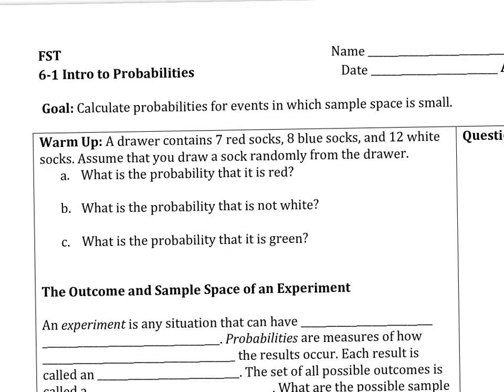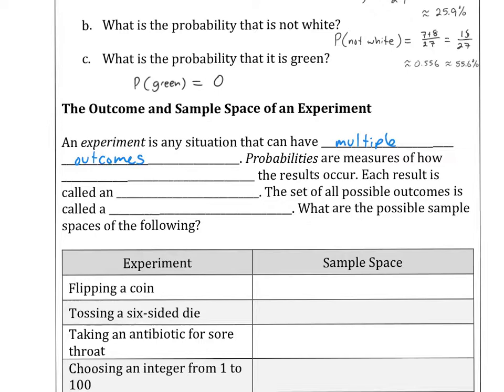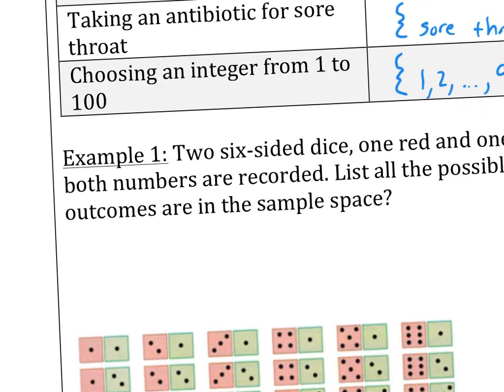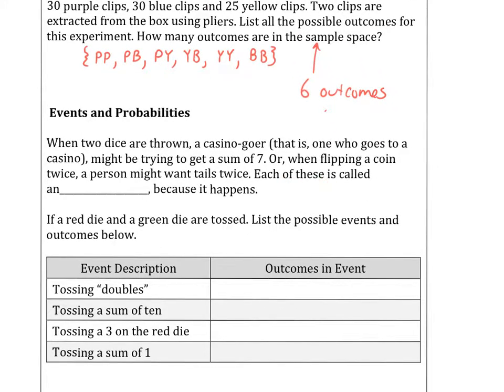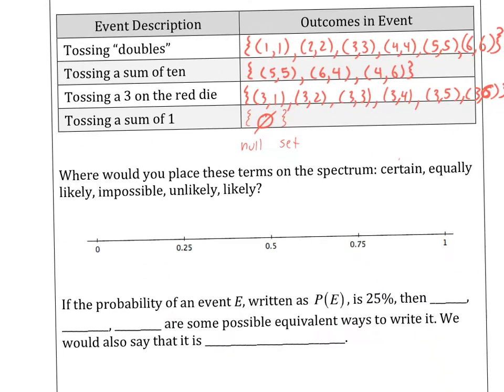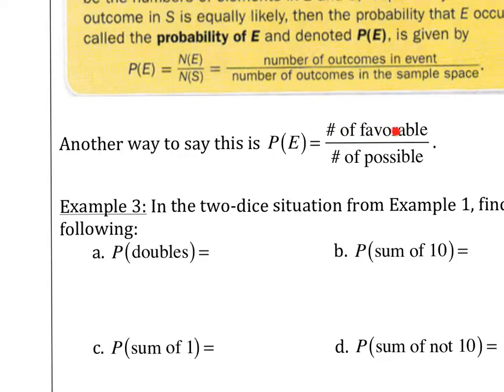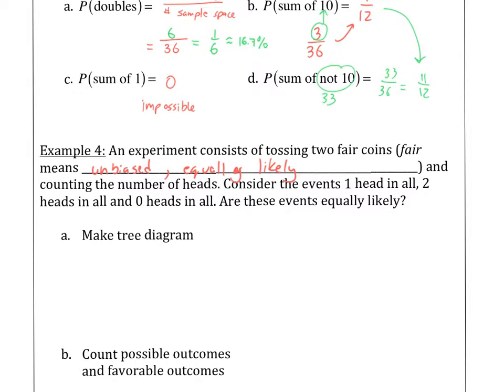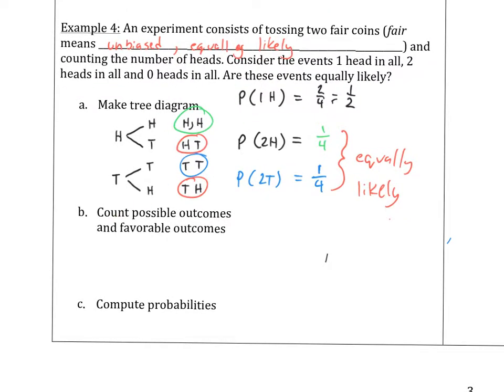FST 6-1 Intro to Probability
What is sample space? What are favorable options? What is the probability of rolling pairs with normal dice?